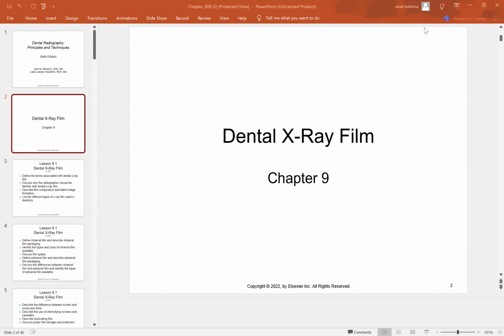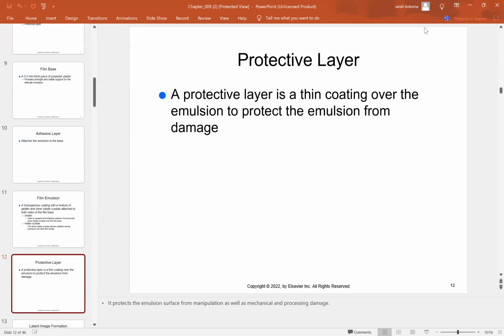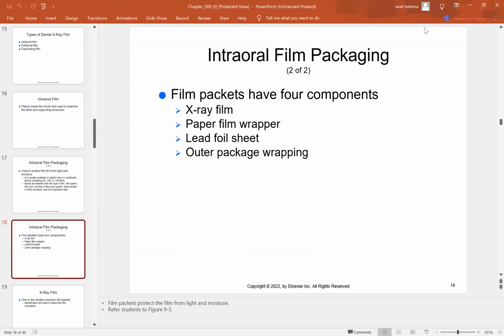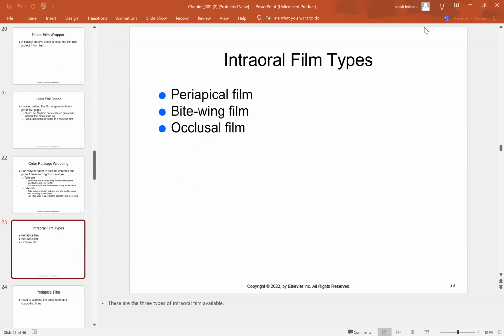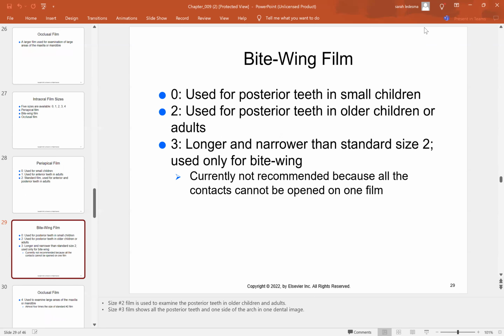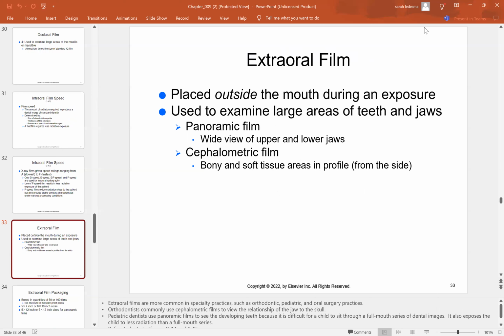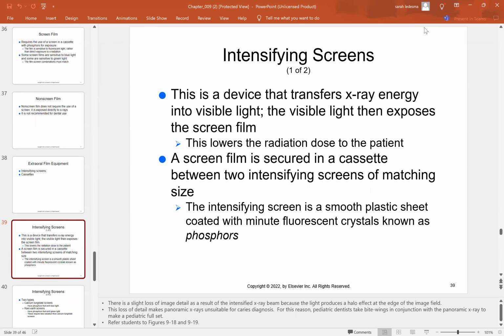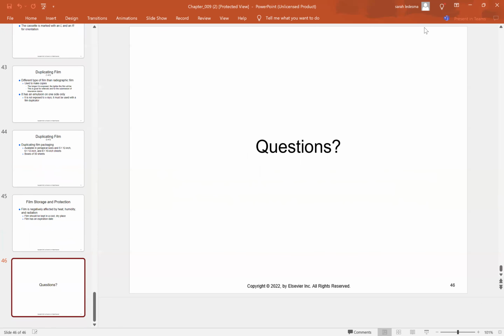Mod6 Session9 Ch9